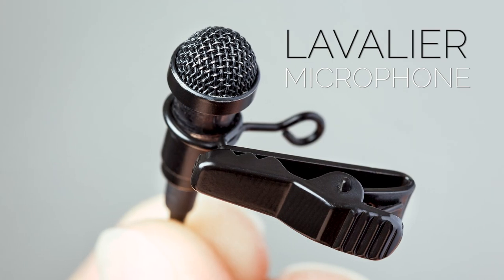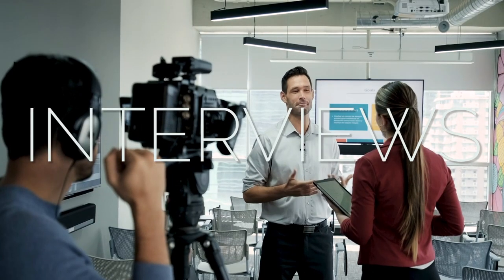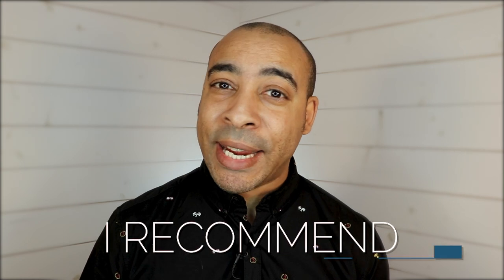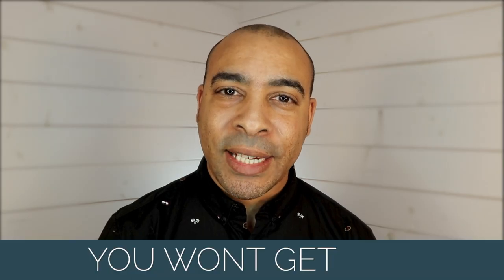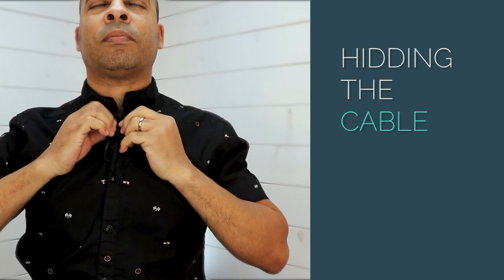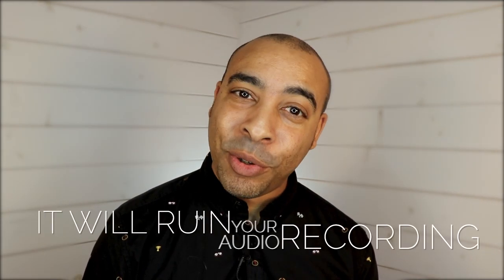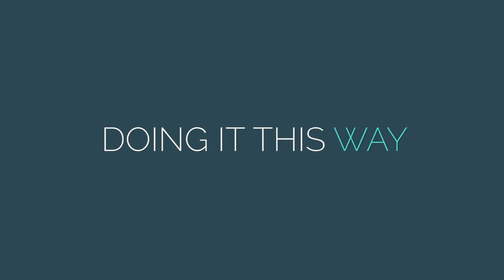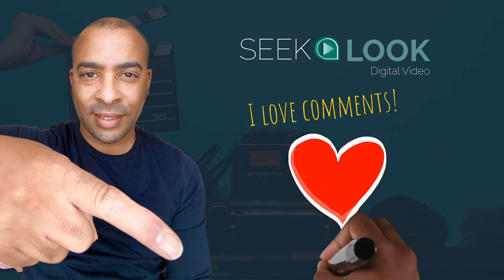How to Wear a Lapel Microphone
So how and where do we attach a lavalier/lapel microphone? In this short video, I cover how to properly put on a lavalier mic and where to place it depending on what clothing you're wearing. Including how to attach a lapel microphone.

Timestamps
00:00 How to wear a lapel mic
00:24 lapel mics
00:56 Best placement for a lapel mic
01:13 Best audio sound with a lapel mic
01:32 How to secure a lapel mic
02:06 How to clip a lapel mic to clothing
03:09 How to mount a lapel mic under clothing

My filming equipment list:

Camera:
Canon 80D with 18-135mm lens
Sony Alpha 7 III

Mics/Audio
RØDE invisilav
Sennheiser MKE600 Shotgun
Neewer Boom Pole with Built-in XLR Audio
RØDELink Wireless Lapel mic
Zoom H5
Blue Yeti Microphone
Worlds Best Cables XLR

SmallRig Universal Smartphone Cage
Zhiyun Weebill S
FeiyuTech Gimbal

Lighting:
Neewer LED Video Lights
Interfit Lighting

Filming Accessories:
Neewer Tripod Dolly
Neewer Camera Table Dolly Slider
Neewer Camera Slider
Neewer Background Stand Support System
Neewer C Stand
TeleprompterPAD iLight Pro
Wireless Presenter Presentation Clicker
Neewer Sand Bags
Laptop Projector Floor Stand

Let us know if you need some advice or what's the best equipment for filming videos. Or share with us your video marketing tips and tricks.